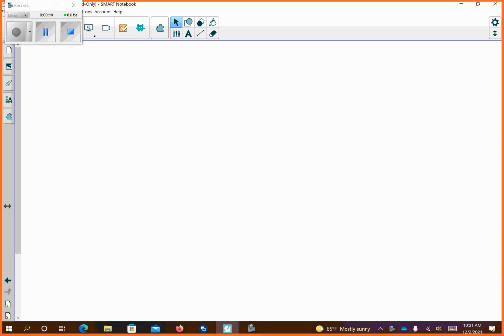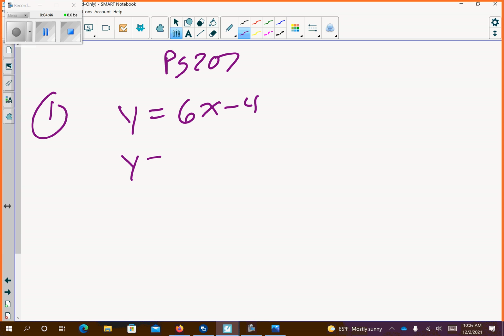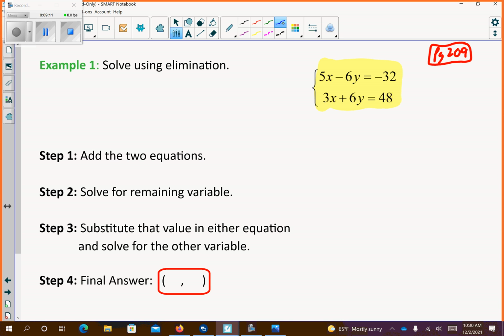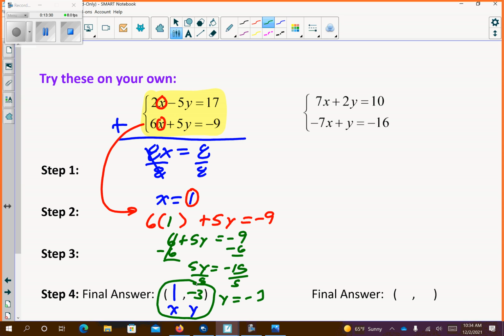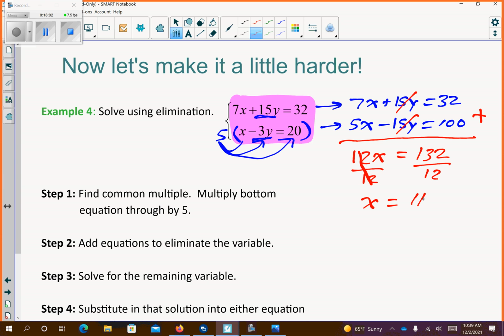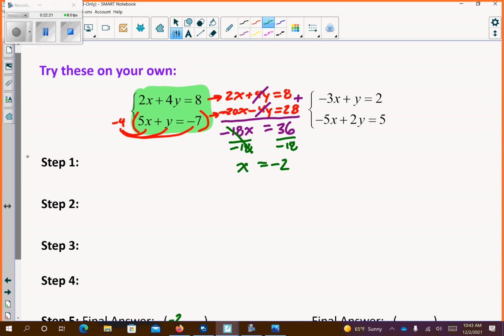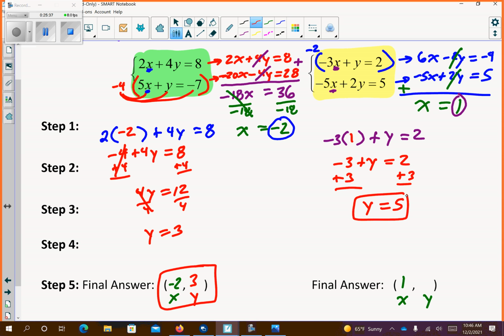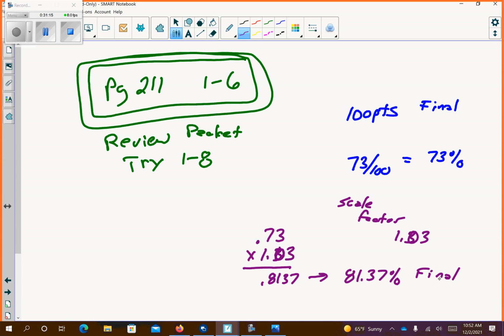cp alg 1 Dec 2 2021